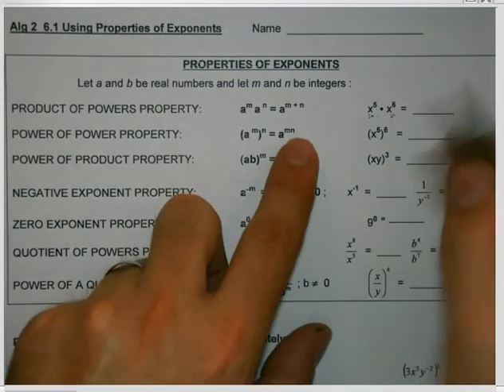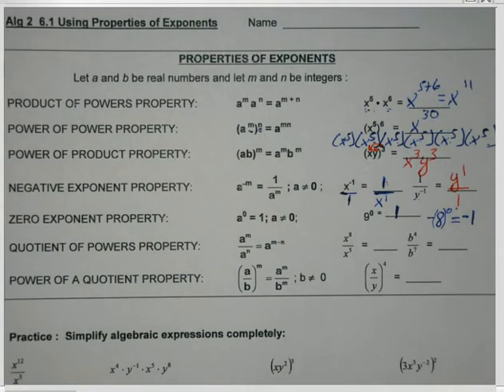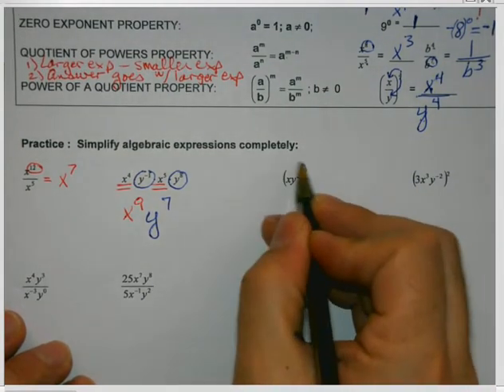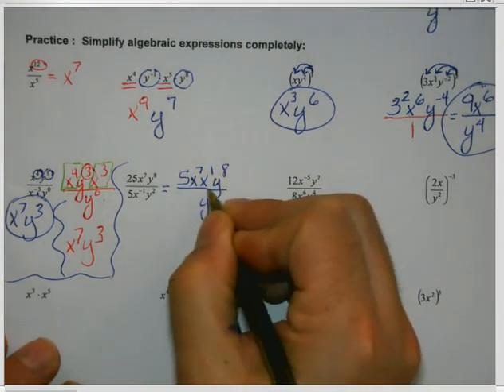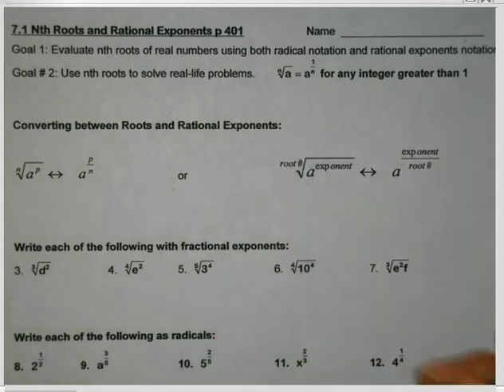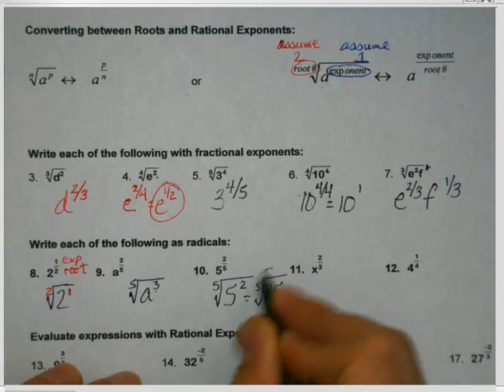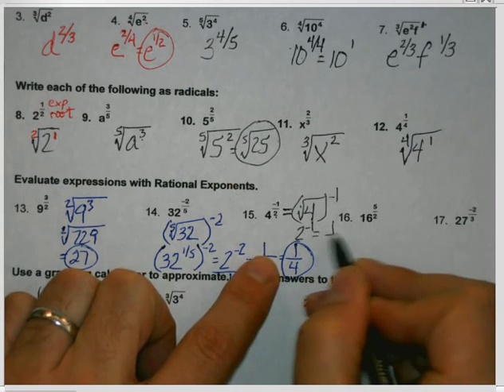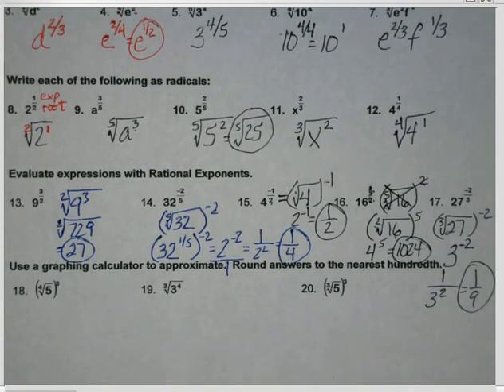Alg 2 - 6.1 Exponent Review and 7.1 Nth Root notes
Exponent review and an intro to nth roots and switching between radicals and exponential forms